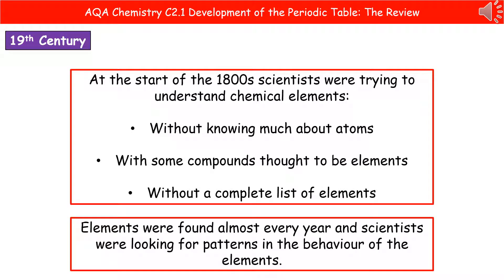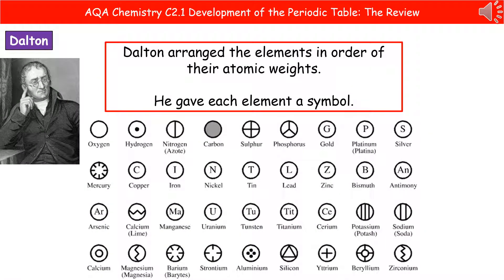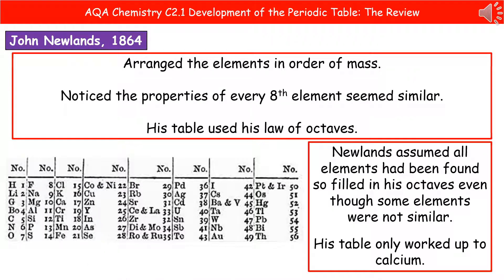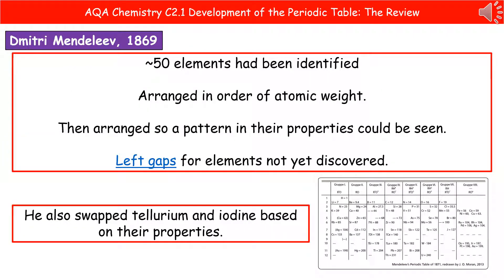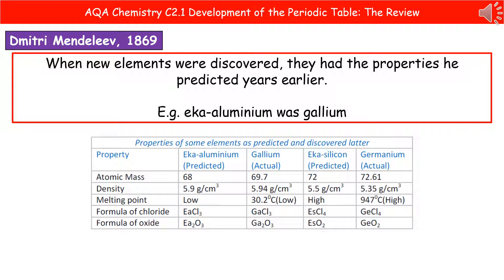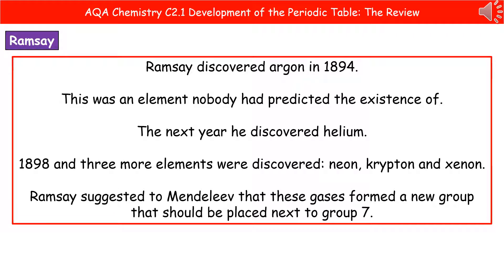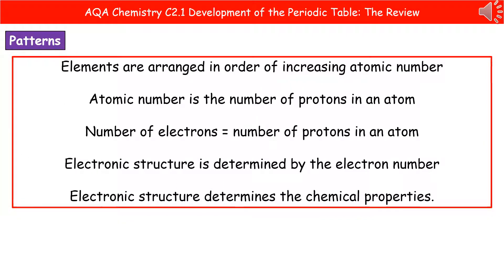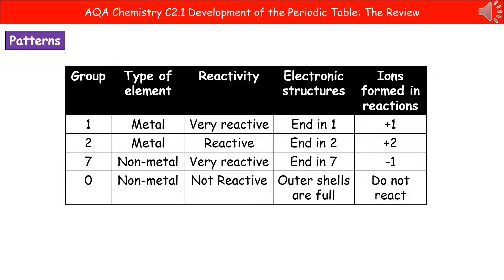AQA Chemistry C2.1 - Periodic Table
AQA (9-1) revision video for Chemistry and Combined Science on C2 – Periodic Table for the foundation and higher tier.